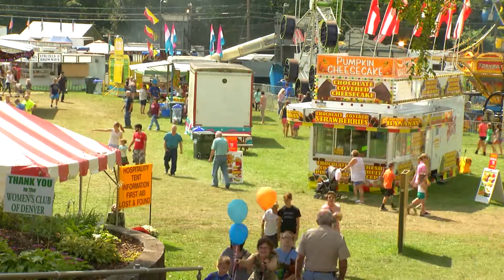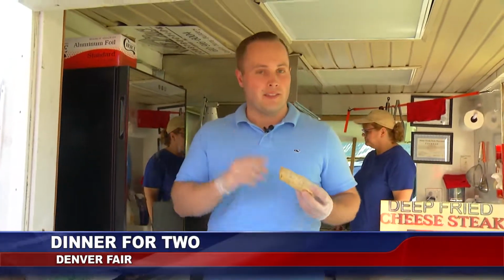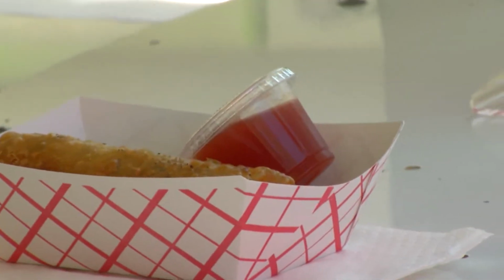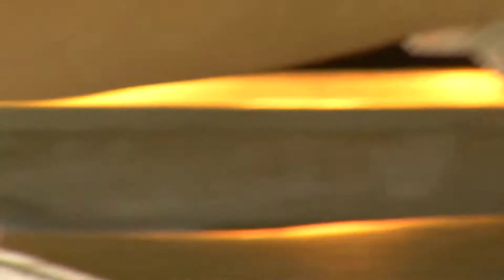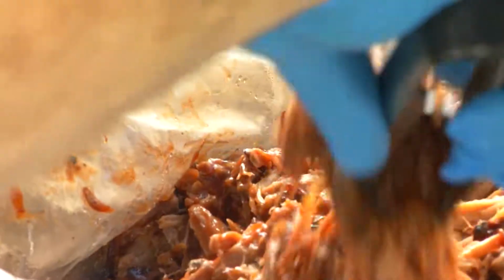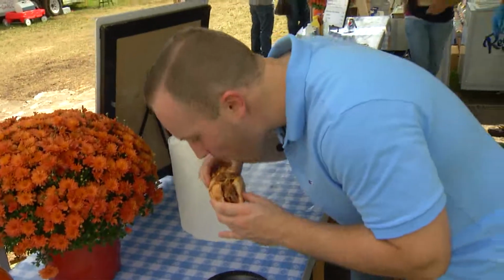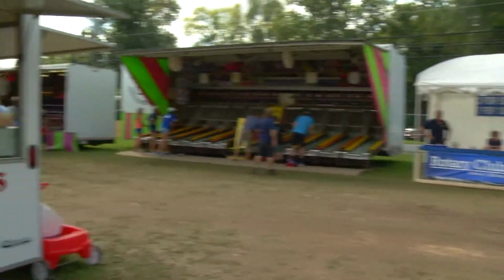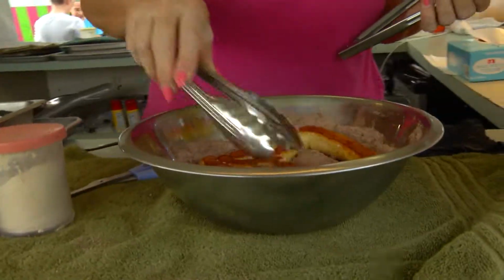Dinner for Two, Denver Fair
DInner for Two highlights area restaurants. This weeks venue was the Denver Fair in Denver, PA.